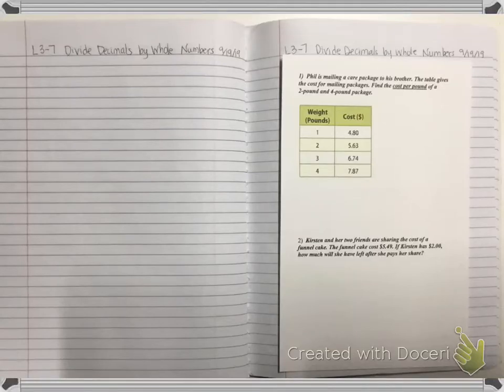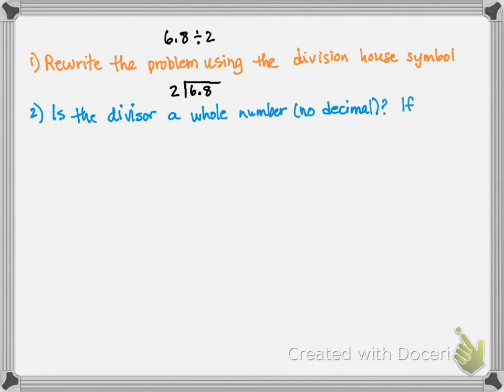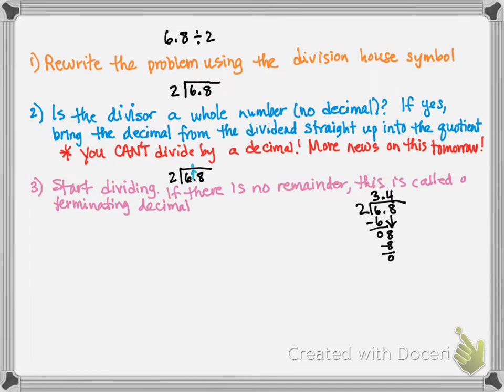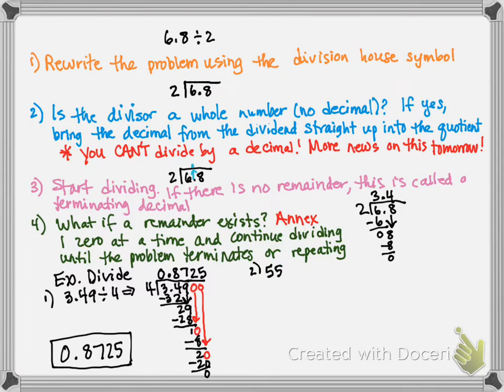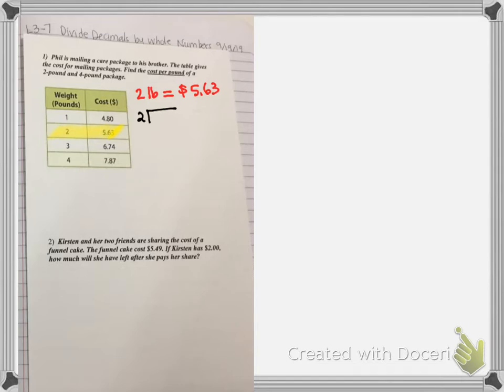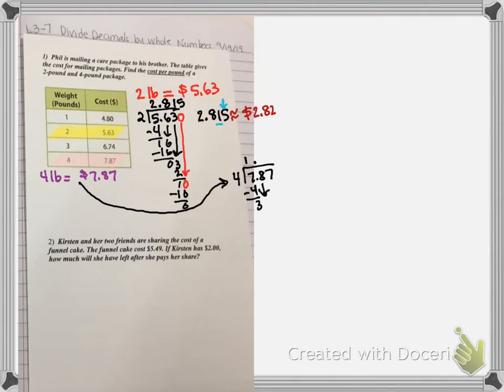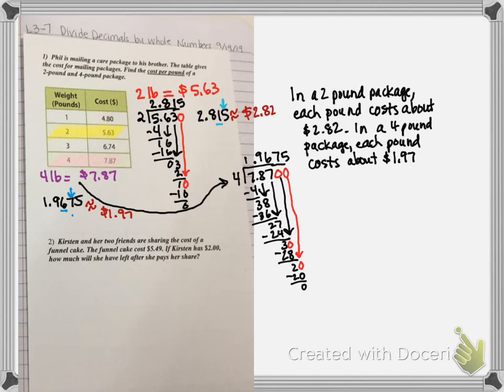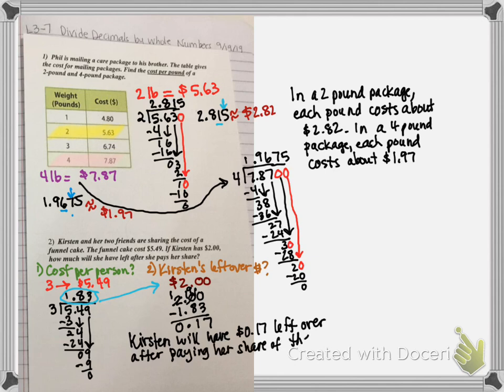Math 6 L3-7 Divide Decimals by Whole Numbers 9-19-19